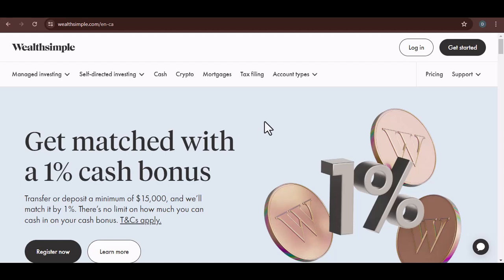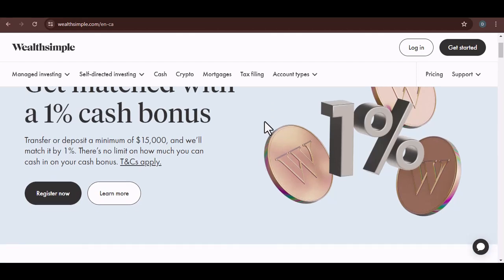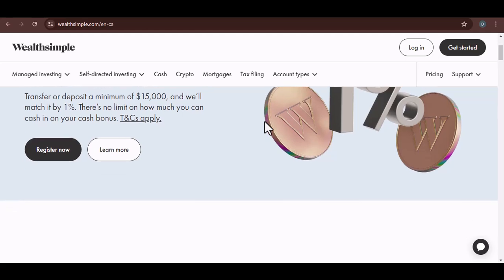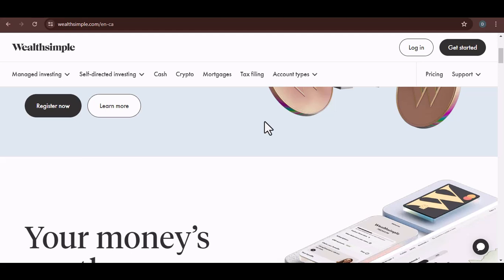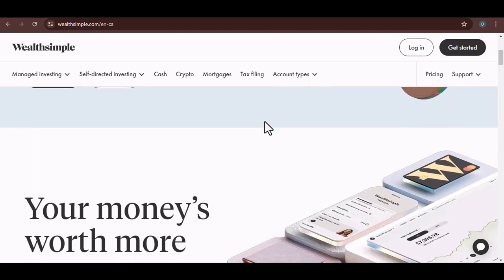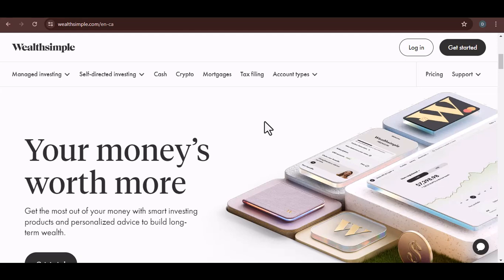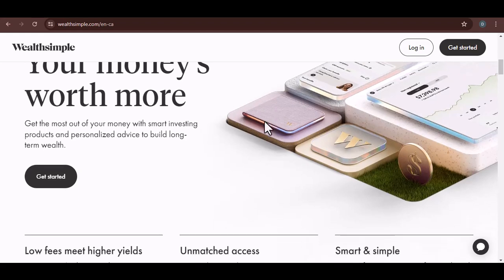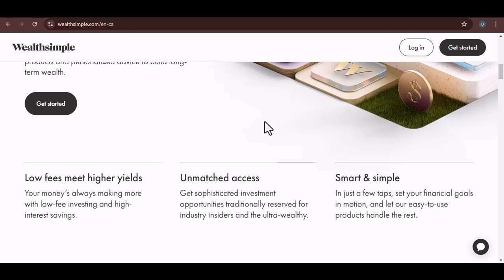How do I change my password on Wealthsimple Trade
In this video we talk about How do I change my password on Wealthsimple Trade